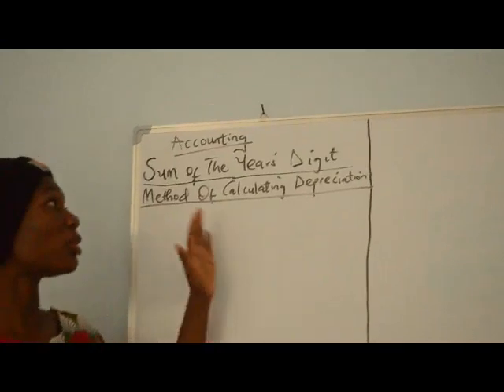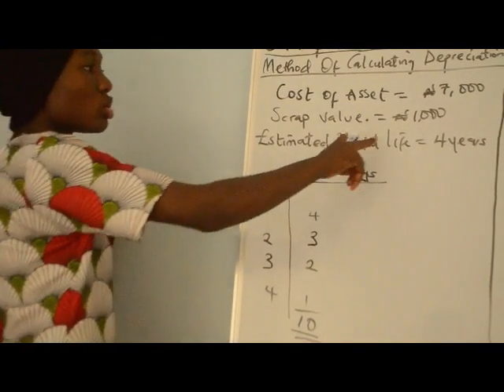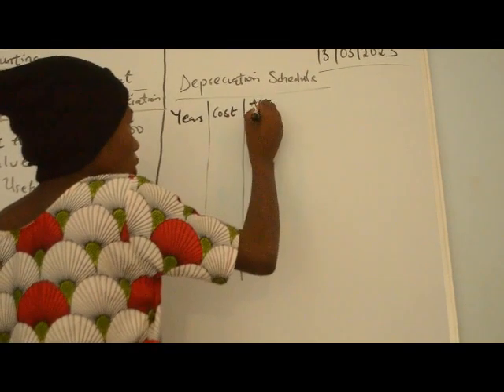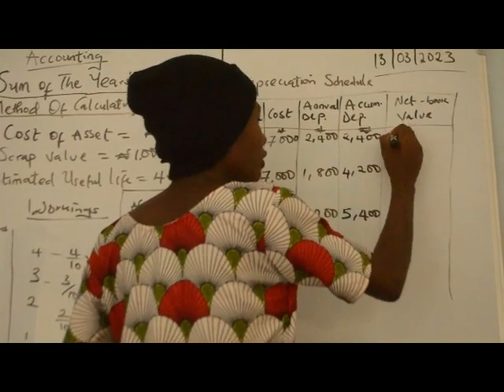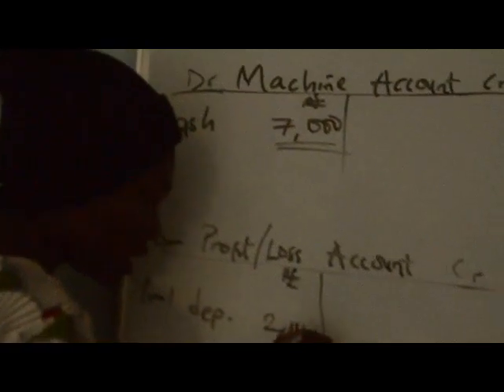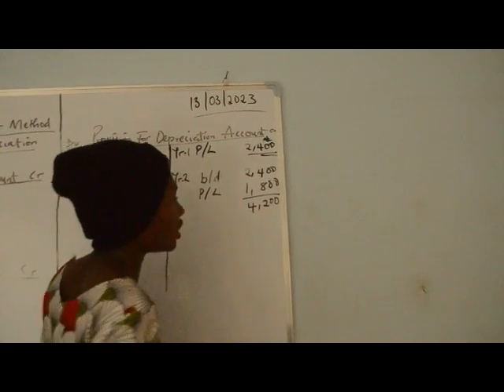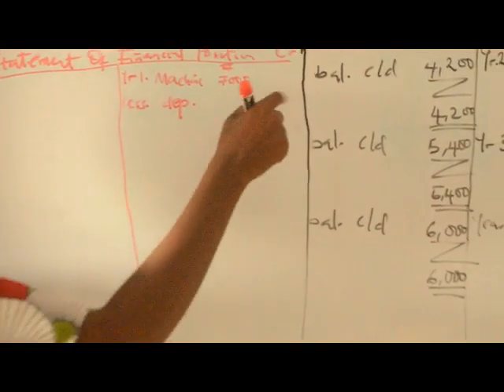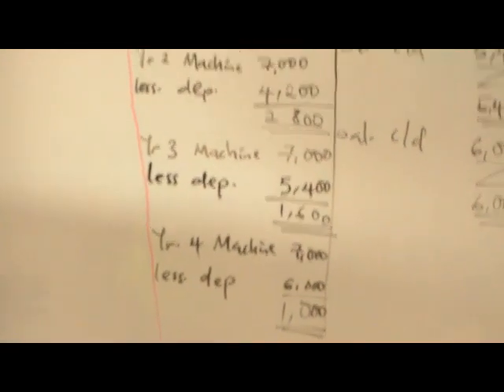sum of the year's digit method of calculating depreciation